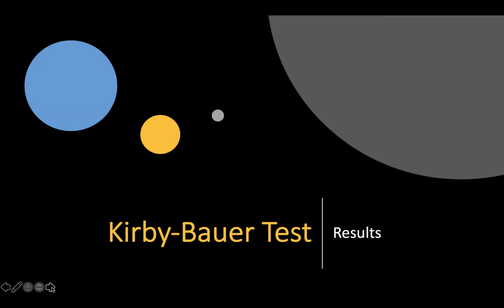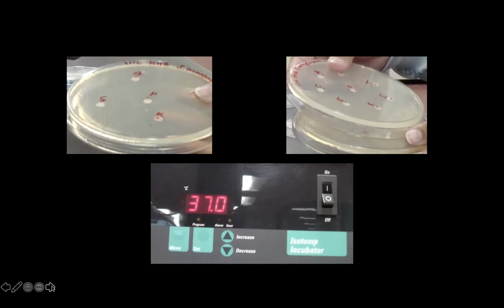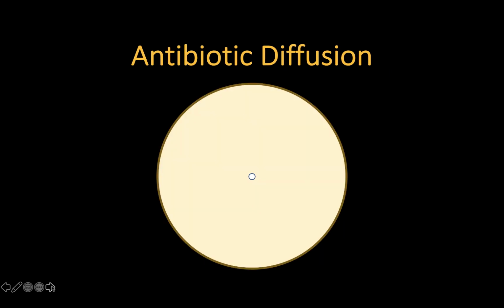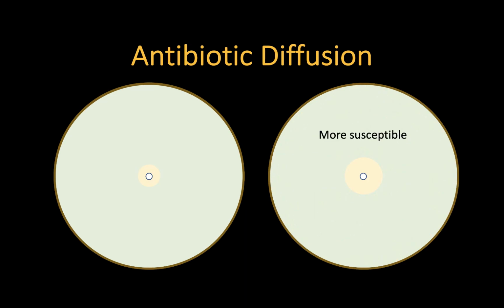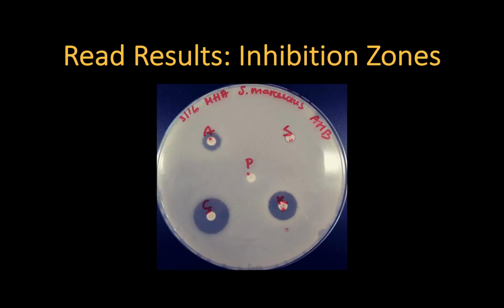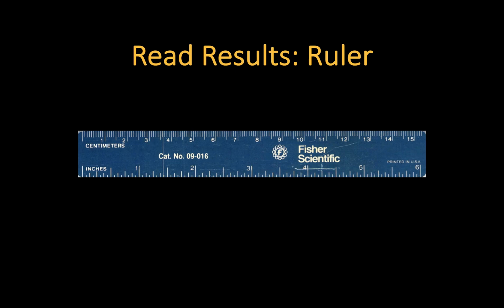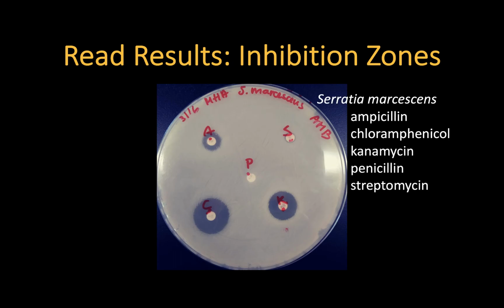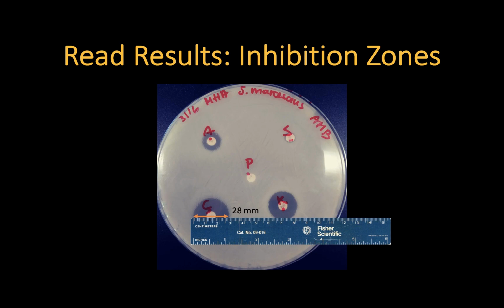Kirby Bauer Testing part 3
How to read Kirby Bauer results.